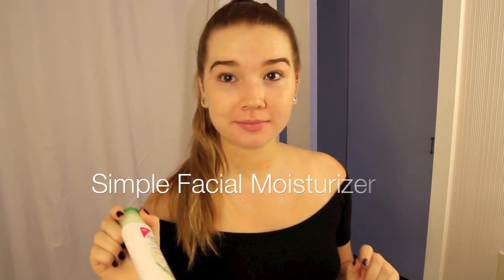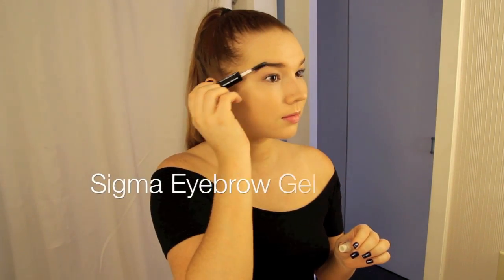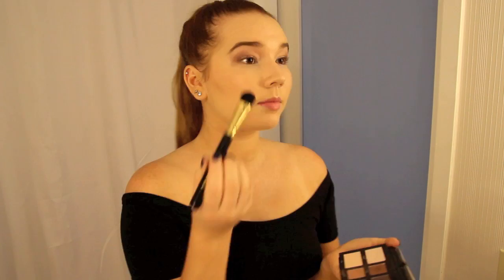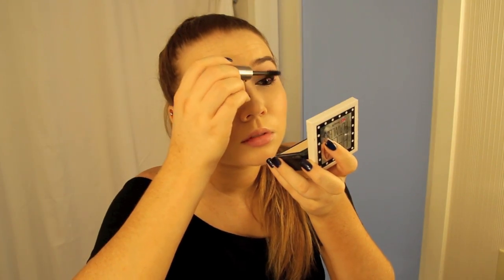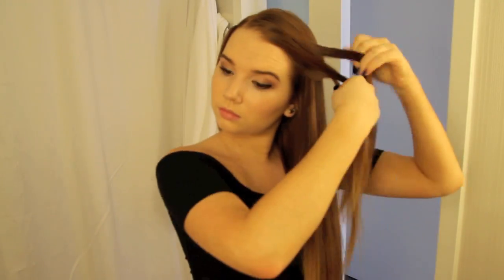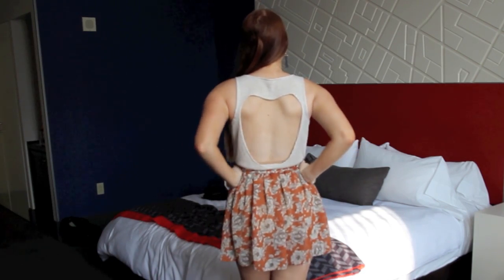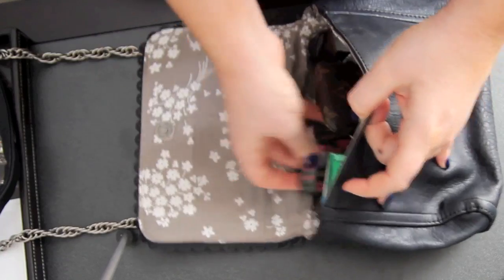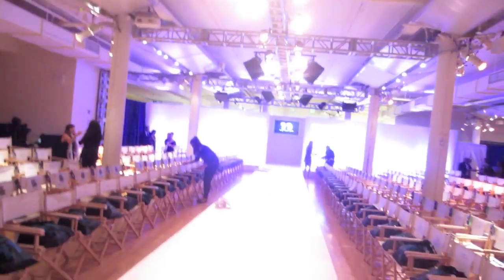Get Ready with Me: New York Fashion Week! (Just Dance 2014 Show)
Come along with me to the Boy Meets Girl NYFW show!

Beautybaby44
1266 W Paces Ferry Rd. #694